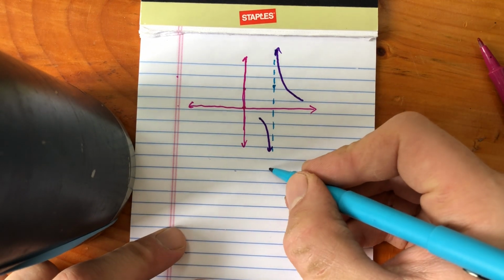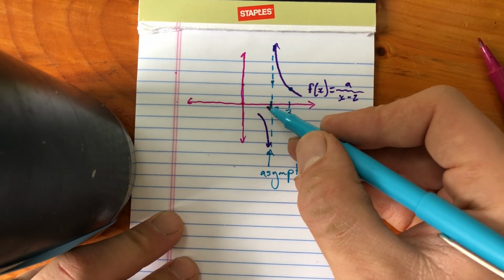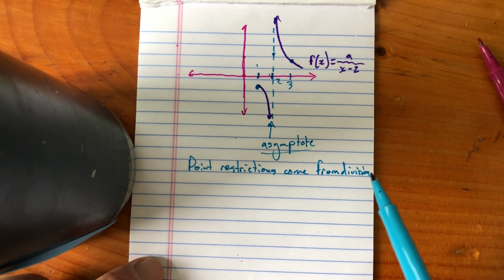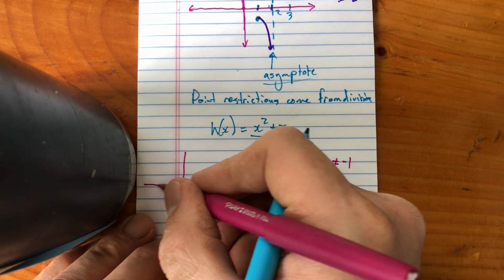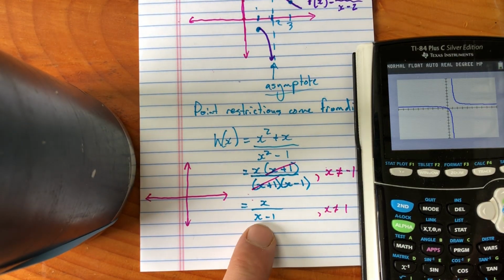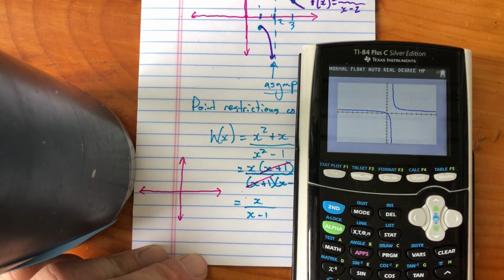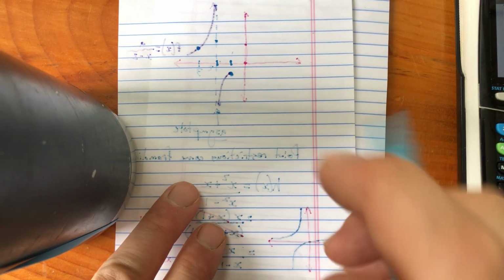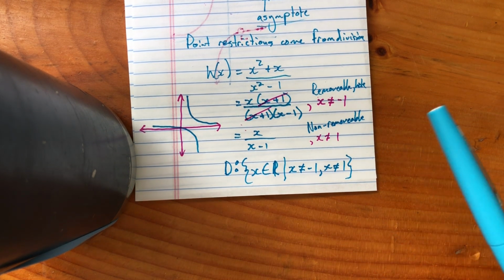Unit 1: Point restrictions, asymptotes and holes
This video reviews simplifying a rational expression identifying asymptotes and holes. It also includes a little bit of graphing on the TI 84.